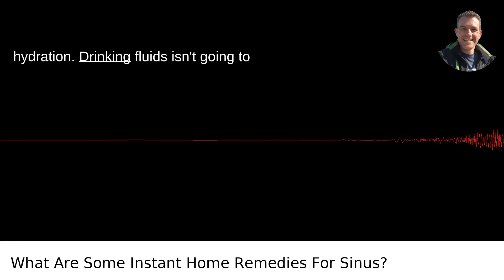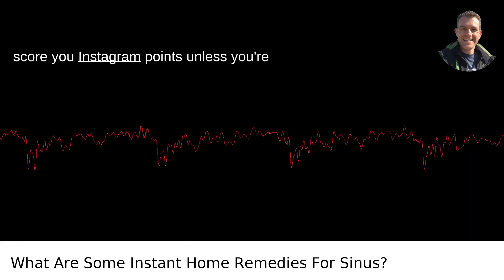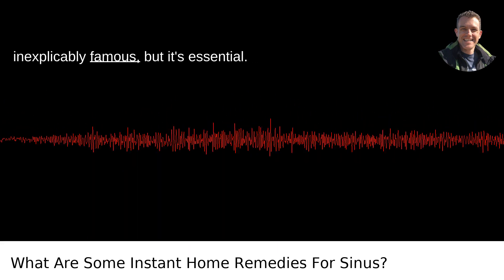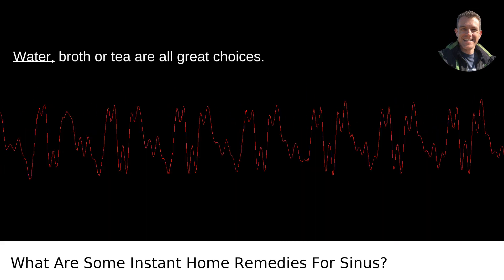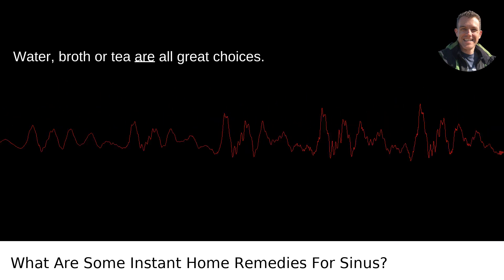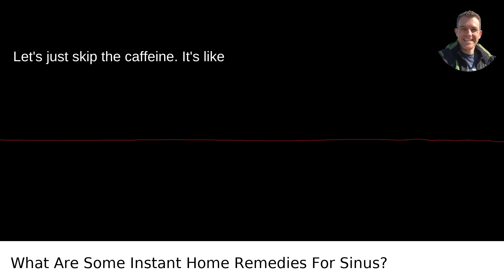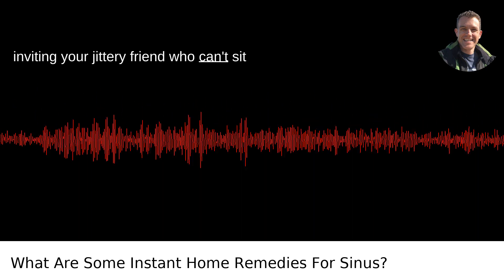Beat Sinus Pain Instantly with These Home Cures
I answered this question on Quora My video answer to the question: What Are Some Instant Home Remedies For Sinus?